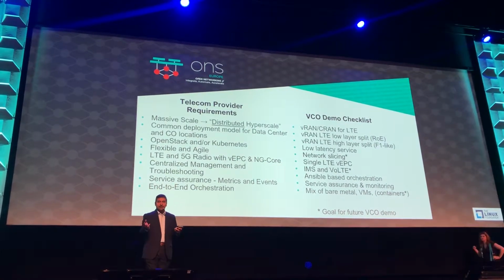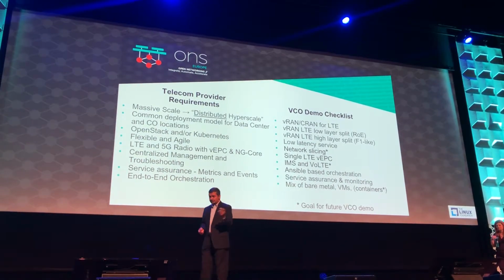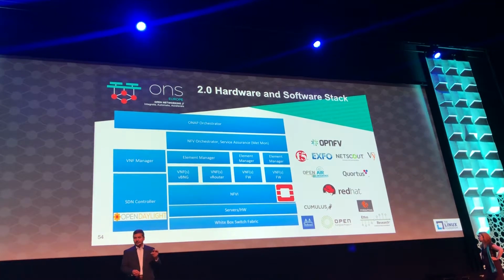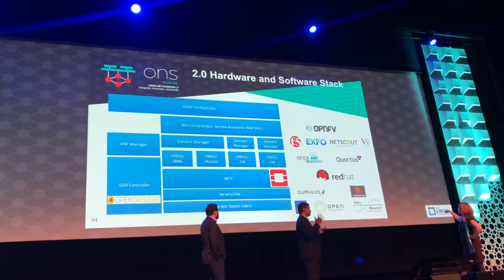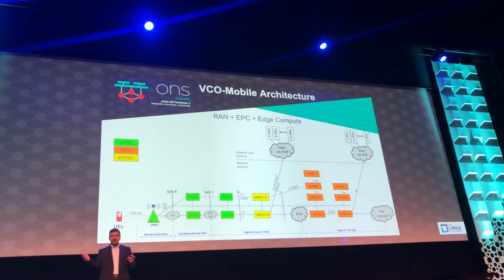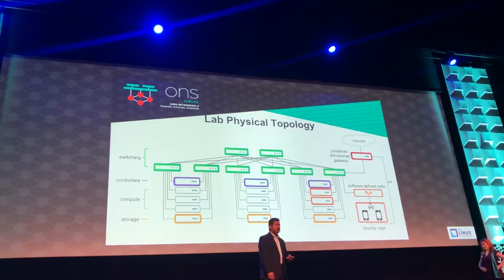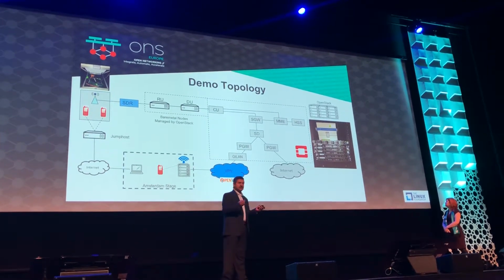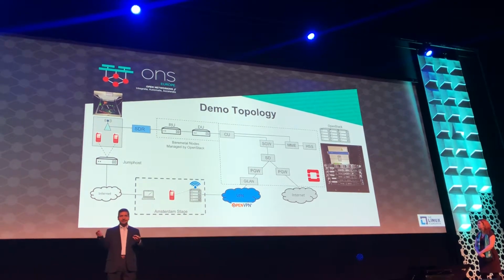25 September 2018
LinuxFoundation ONS2018 summit Amsterdam VCO 2.0 live demo based on OPENAIRINTERFACE